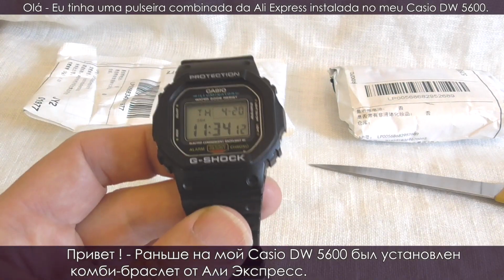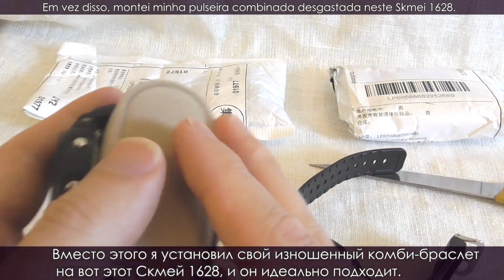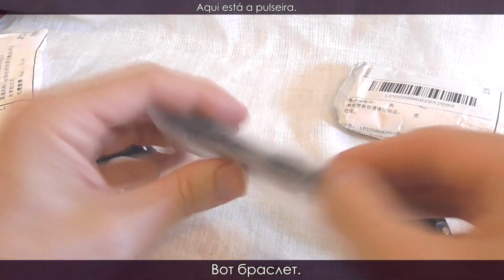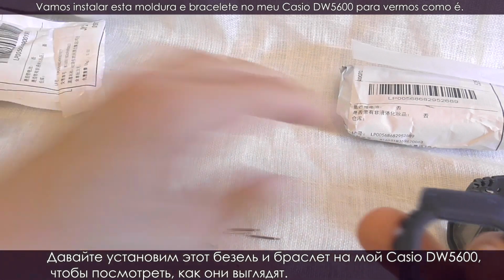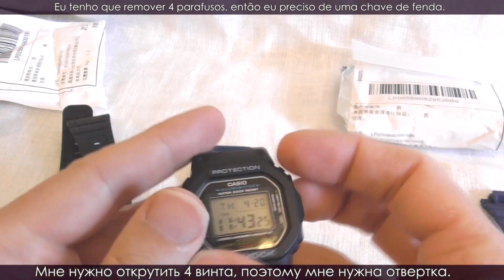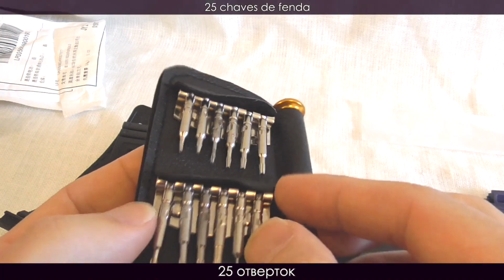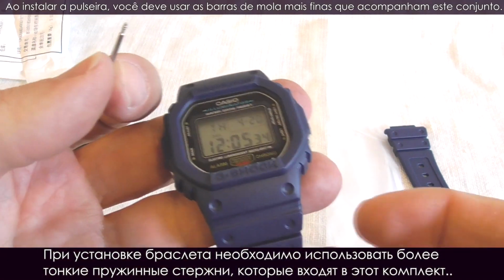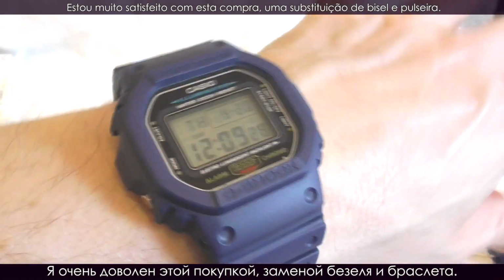Replacement kit for the Casio DW5600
Replacement bezel and bracelet for the Casio DW5600 from Ali Express